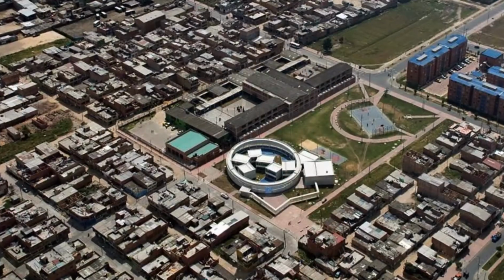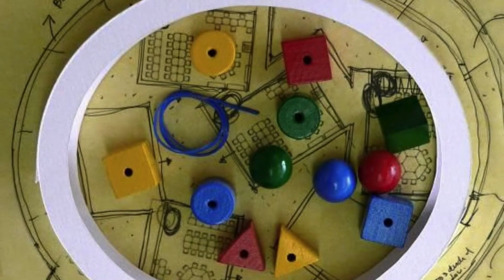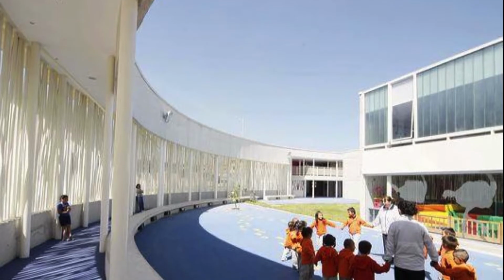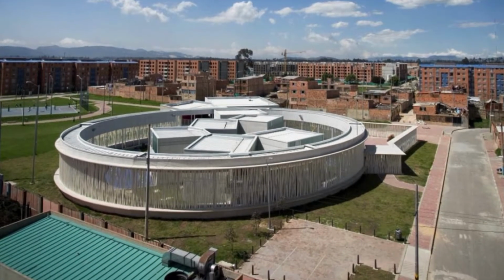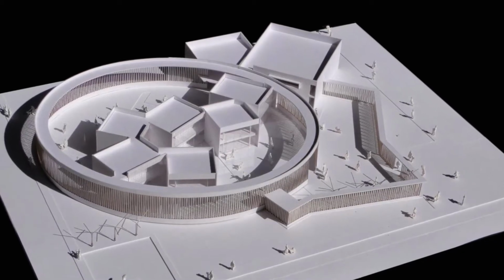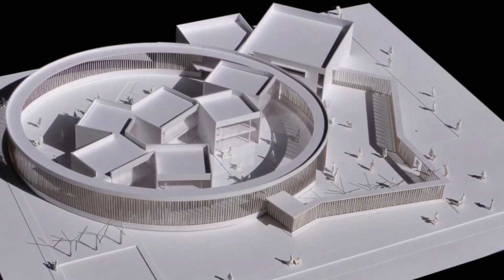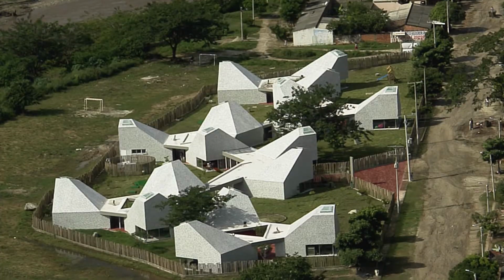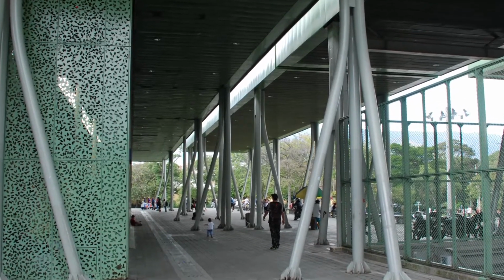8.1 Mazzanti-Medellin (Contemporary Architecture MOOC)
Video 8.1 in Contemporary Architecture by Build Academy (previously Open Online Academy):

About the course:
This course features some of the most important topics of our time:
- Globalization and Critical Regionalism
- Tectonic Technology and Structure
- Critical Discourse and Architecture
- Surface, Materiality and Ornament
- Form, Sign and Sculpture
- Digital Design and Computation
- Sustainability and Resilience
- Social Design and Activism

If you are a beginner in the field of Architecture, this course will introduce you to the field, tell you which buildings you can refer to in terms of contemporary architecture as well as the ideas and theories that characterizes architecture today.

If you are a specialist in the field, this course will offer you further knowledge of buildings, architects and theories which you may not have explored this far.

Course structure:
The course will include weekly virtual meetings and opportunities for discussing the content with a broad international community. It consists of videos, discussions, quizzes and additional readings with references. There will also be opportunities for in-person meetings in New York and other cities around the world where you may find yourself.

About Build Academy:
Build Academy is a New York based online education platform providing specialized education and solutions for companies and professionals in the Building Industry.

About the professors:
Ivan Shumkov:
Ivan Shumkov is a New York based architect, entrepreneur, professor, scholar and curator. He is a pioneer in online education and founder of the BUILD ACADEMY, providing professional education for the building industry. He graduated with masters degrees from ETSA Barcelona, University of Florence, and Harvard University GSD, as a Fulbright scholar. He earned his PhD in Architecture in 2009 at the Polytechnic University of Catalonia and Columbia University GSAPP, as fellow of the Fondation Le Corbusier. Dr. Shumkov has taught at NYU, Harvard University GSD, Pratt Institute School of Architecture, Parsons the New School for Design, International University of Catalonia, and ETSA Barcelona. He served as a member of the Board of Directors of Harvard Alumni Association 2011-14 and as founding president of Harvard Architectural and Urban Society Alumni 2008-14. Dr. Shumkov is a licensed architect in Spain and Italy and principal of ISA – Ivan Shumkov Architects, a company working in the fields of architecture, urbanism, landscape and design with offices in New York. He has worked, lectured and exhibited his projects and research in Europe, Brazil, Colombia, China, and the USA.

Prof. Emanuela Giudice PhD:
Emanuela Giudice is a Turin based educator. She graduated in architecture and she holds a PhD at the Polytechnic of Turin with the thesis Lectures. Tools, methods and compositive applications in architecture between Whites and Grays. She focuses her research on the radical and post modern languages and their relationship with architecture and design. She collaborated with the Polytechnic of Turin and she has been lecturer at SIJU (Saint John International University) in architecture theory and criticism courses. She developed cultural and education projects related to architectural topics and she has been a broadcaster for the radio program “Les Bijoux Indiscrets”. Among her publications Paradossi dell’architettura. Intorno all’Eupalinos di Paul Valéry (Celid, Torino, 2011), “Gufram. Le matricole di massa in una fabbrica di design”, in M. Gausa (ed.), Rebel Matters. Radical Patterns, forthcoming. She involved both in academic research and in teaching at universities.